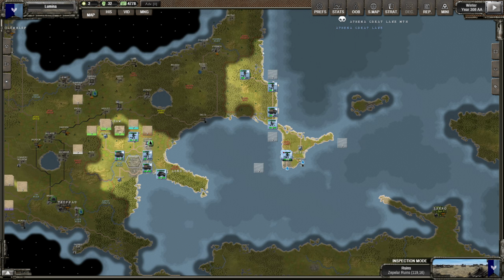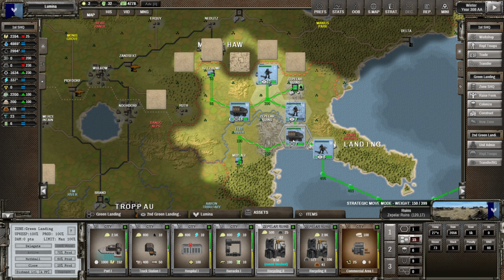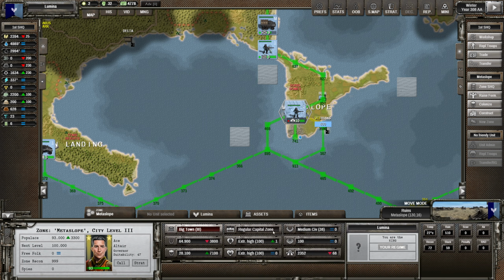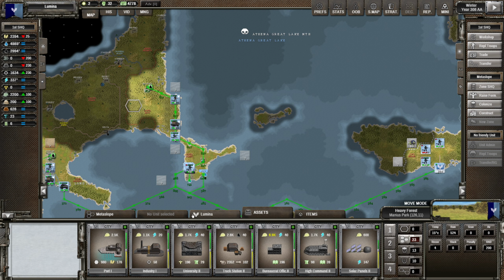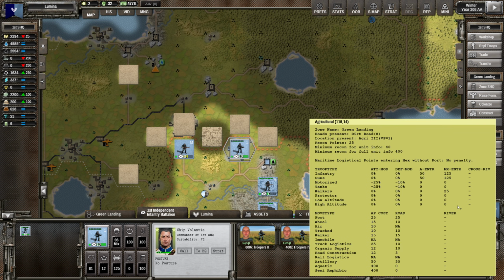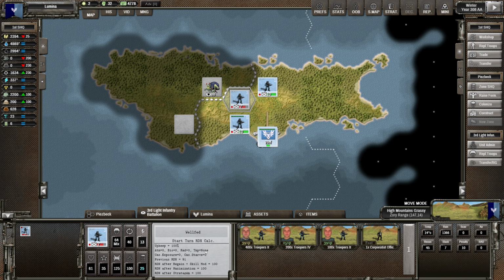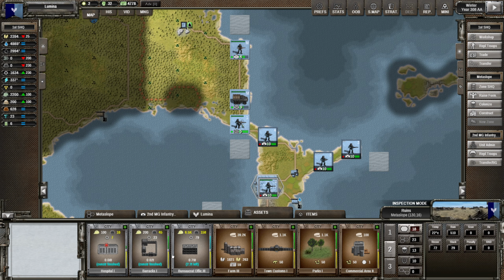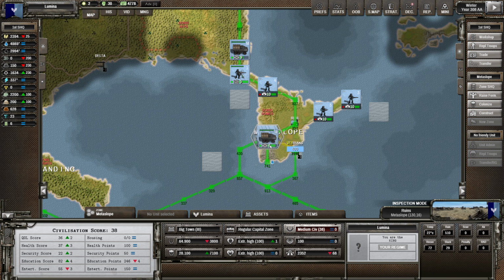BATTLEMODE's Shadow Empire User Interface Tutorial Pt. 1/3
Let me be your Navigator and Gellar Field, and guide you through the chaos infested immaterium of the Shadow Empire game UI.

This is part one of a two part series.

WARNING! This is a long video by necessity, as Shadow Empire is a complex game. I did start out trying to make a short video but I quickly realised I'd need at least two videos to cover it. I don't have time to edit videos these days, but there's a lot of info in here you won't get in shorter form content.

No, the UI isn't bad, you are just weak. But you can be strong if you embrace the chaos. This is a complex UI as this is the most complex video game you'll likely ever play. And there's a method to it's madness.

If you stick with this video, your chances of translating out of the warp with your sanity intact are high. I make no promises about physical mutation, but you may be a better Shadow Empire player along with those tentacles.

Please note: for full transparency, I have done a little work for the developer on Shadow Empire: early on I did some sound effect editing and I provided some game manual writing and proof-reading since 2025 too. So my name is on the credits. Please take all value judgements about this game with that appropriate caution.

Shadow Empire is my favourite strategy game, a masterpiece 4X/Wargame hybrid from VR Designs, published by Matrix.